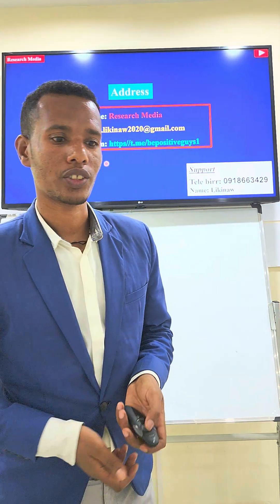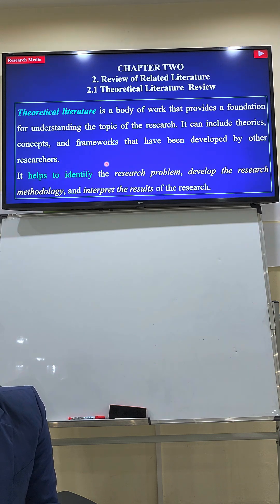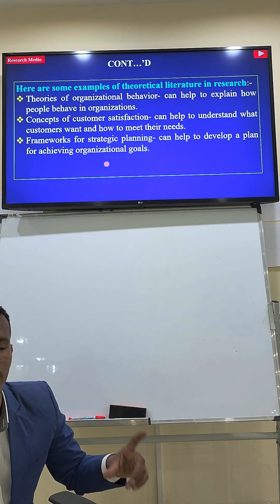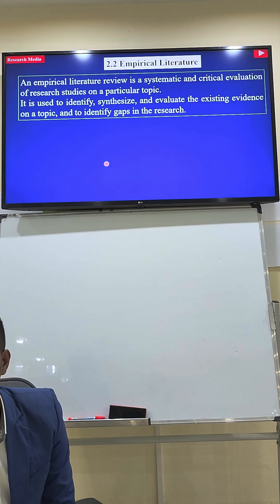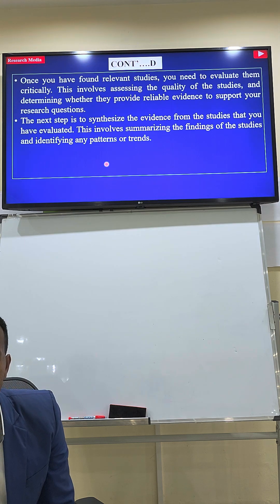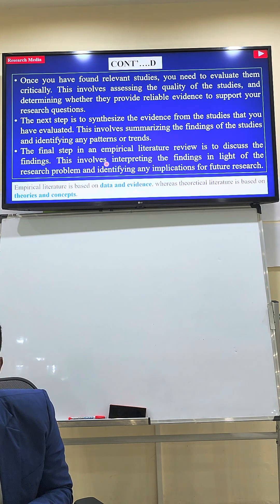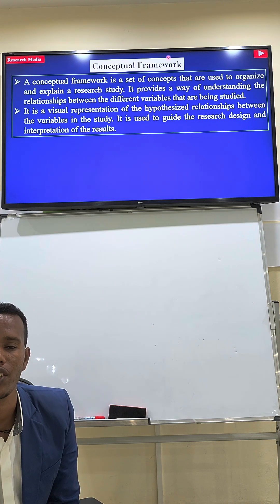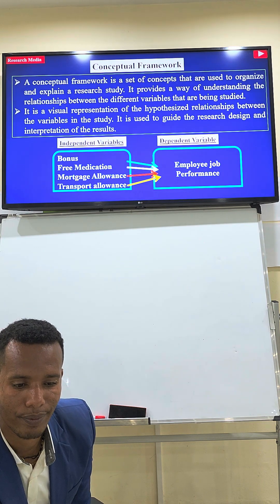Chapter Two(Theoretical literature review, Empirical literature review and Conceptual framework )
Review of relatef literature
Theoretical literature review
Empirical literature review
Conceptual framework